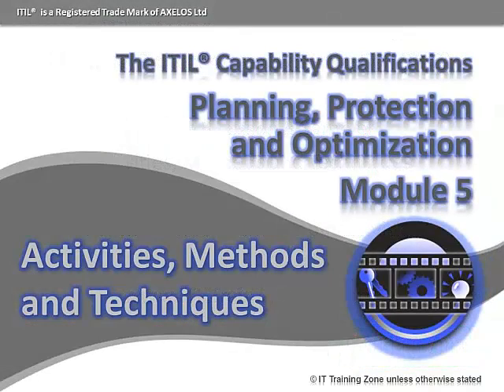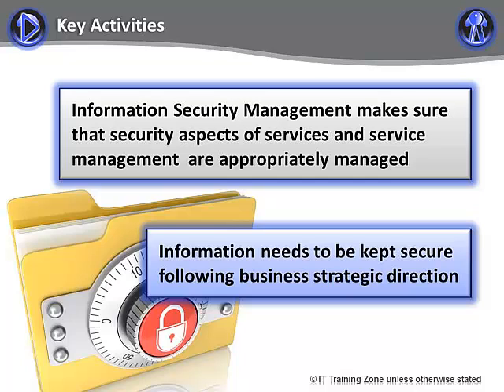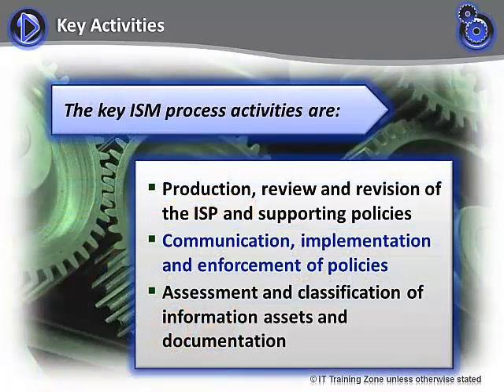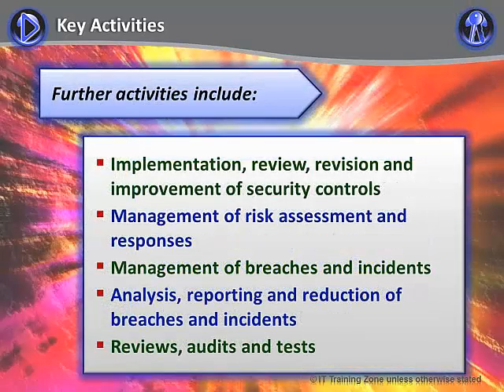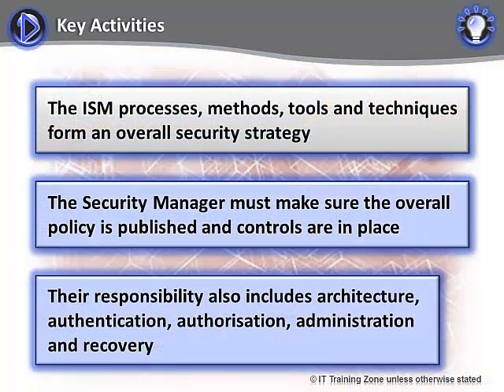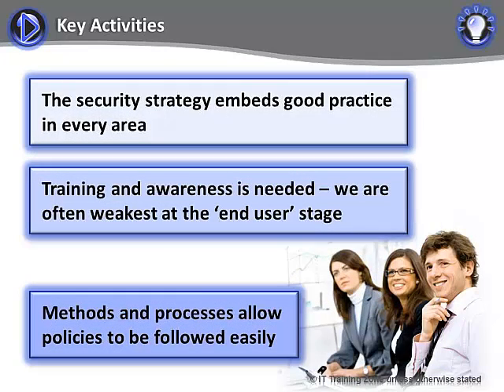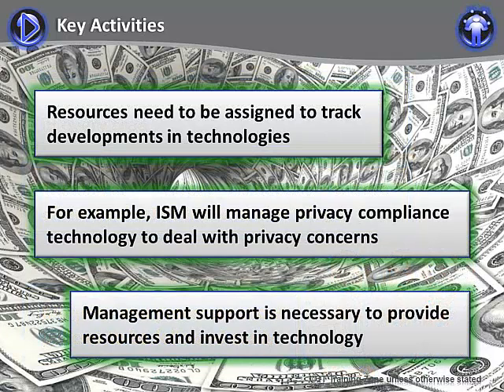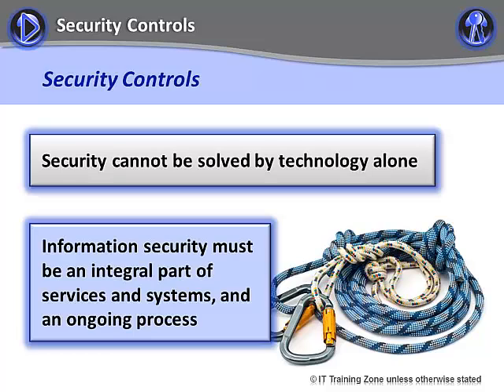ITIL Intermediate Training - Online PPO Video Sampler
ITIL Online Training Video Sampler from the Online ITIL Planning Protection and Optimization (PPO) Course. This Lesson explores the Activities, Methods and Techniques of PPO. For higher quality video samples and full course details, please - the home of Online ITIL Training. Created by ITIL Experts for future ITIL Experts.